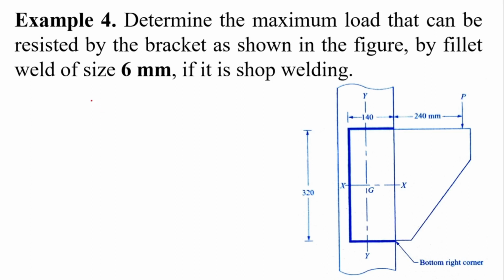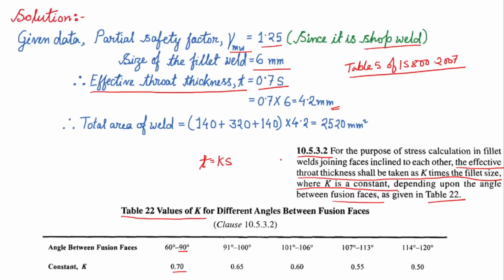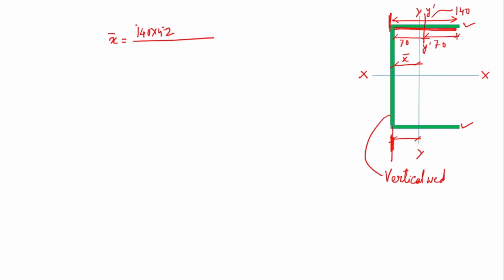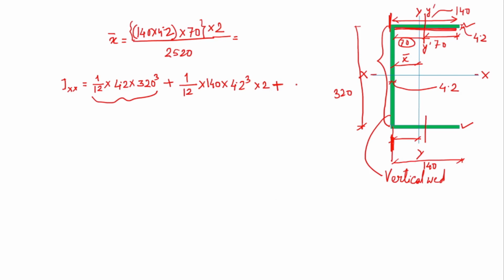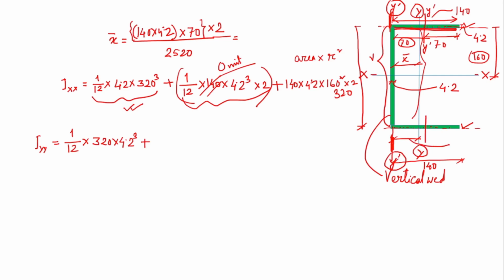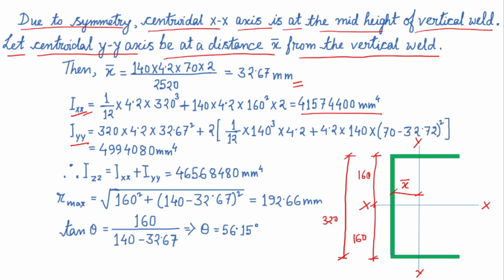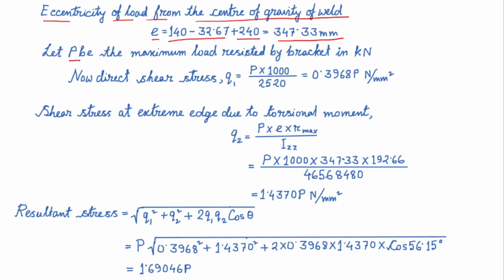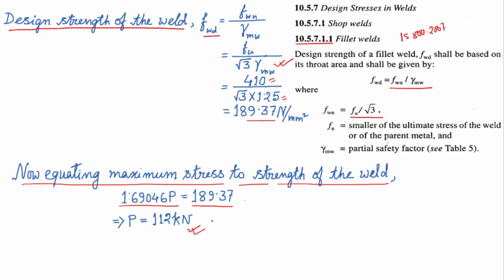|| Strength of welded eccentric connection || Design of steel structures ||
In this video lecture we have discussed on eccentric welded  connection. We have taken one example of eccentric connection and calculated the maximum load resisted by the same using the specifications of Indian standard code IS 800-2007.

For other videos of "Design of Steel Strucrtures" you may refer to the following play list